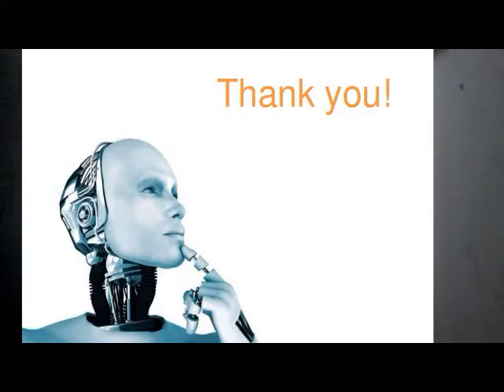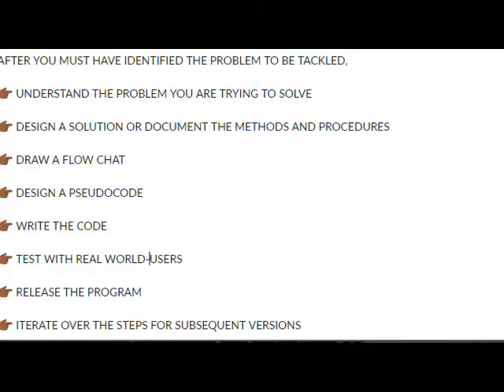MY CLASS 2